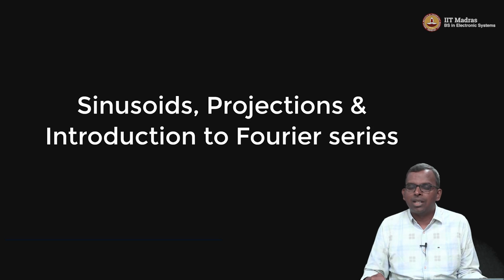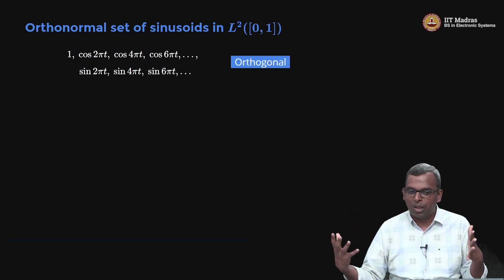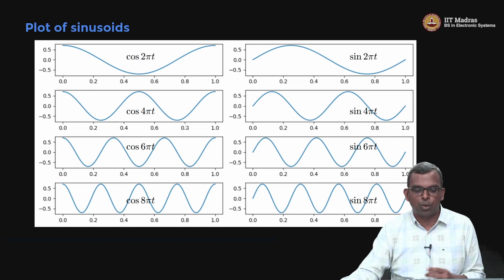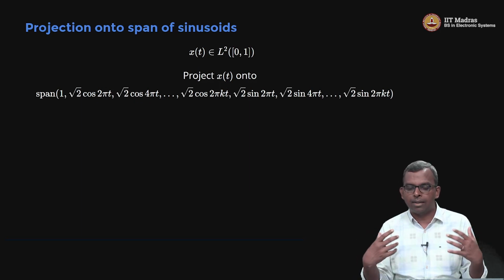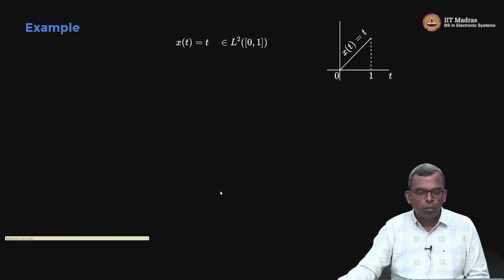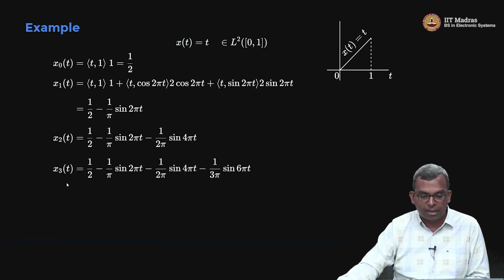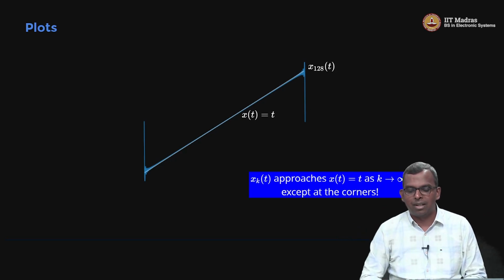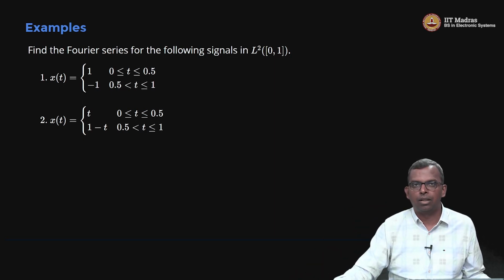W11_L5 : Sinusoids, projection & introduction of fourier series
Video Overview
 This lecture introduces Fourier series as a powerful tool for representing functions using orthogonal sinusoids. We discuss how functions can be approximated through linear combinations of sines and cosines, focusing on the interval [0,1]. The lecture illustrates how a simple function like t can be expressed as a sum of oscillating sinusoids, and how partial Fourier series progressively approximate the original function. This sets the foundation for harmonic analysis, signals and systems, and numerous applications in engineering and physics.